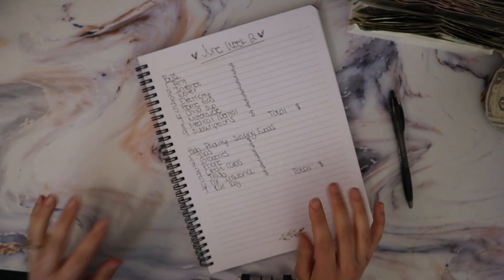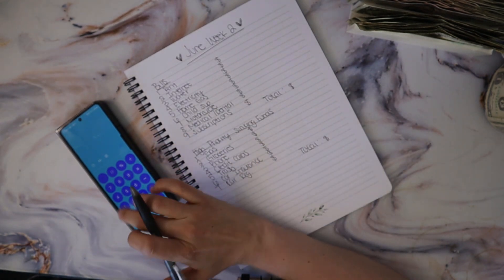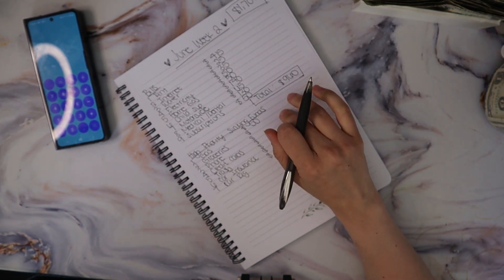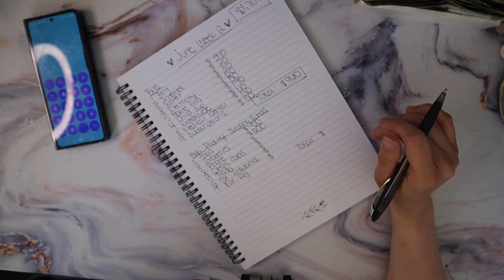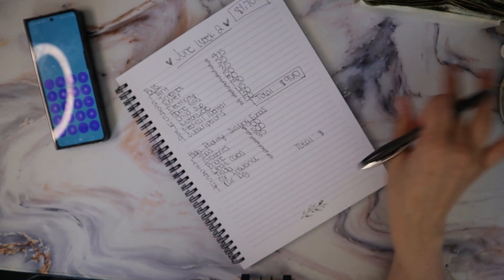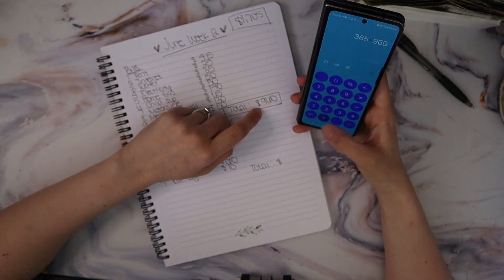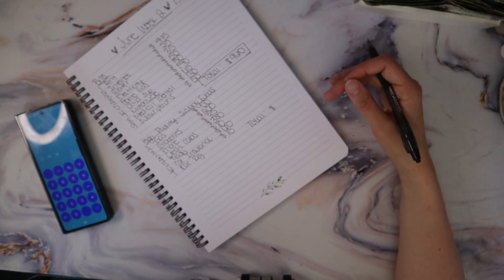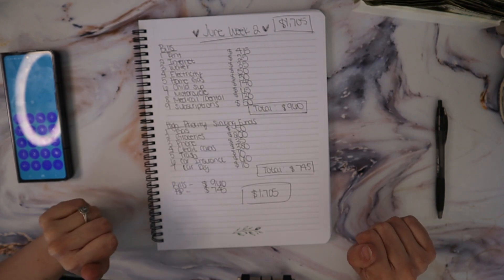Budget With Me for June Week 2 | Weekly Cash Budget | Michelle Marie Budgets